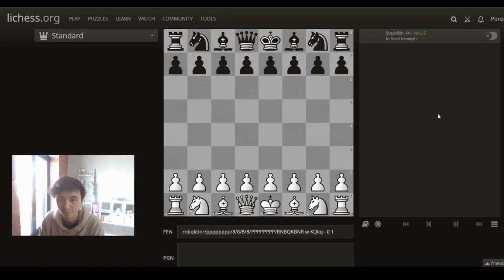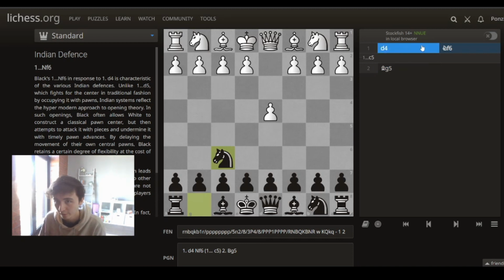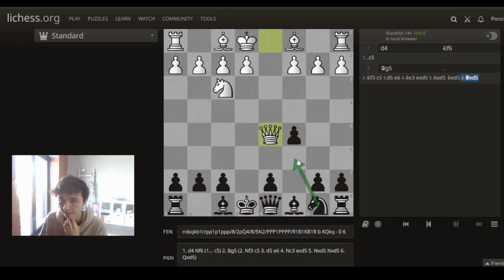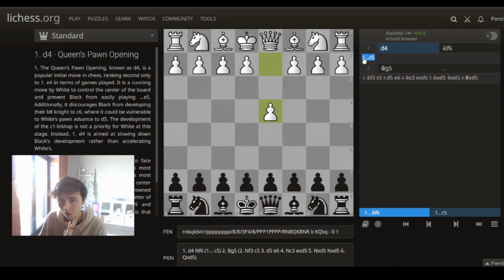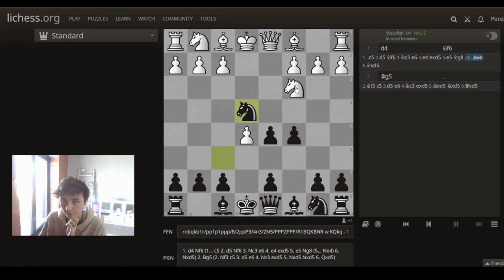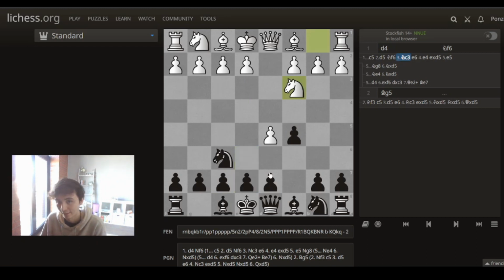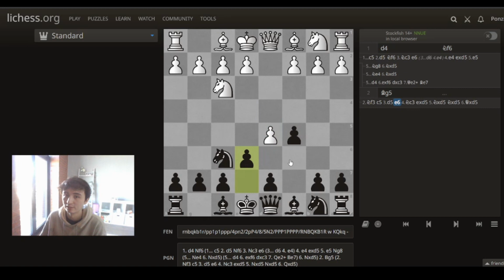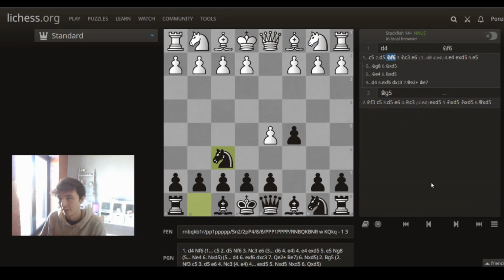Old Benoni vs Modern Benoni - What's the difference?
Just a quick video to explain the difference between these two closely related Benoni lines. Hope you find it useful!